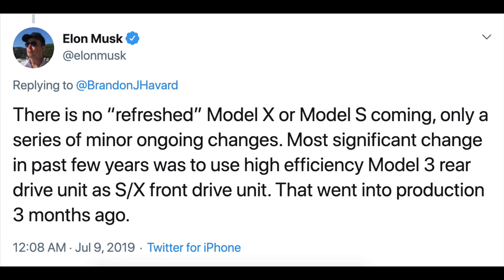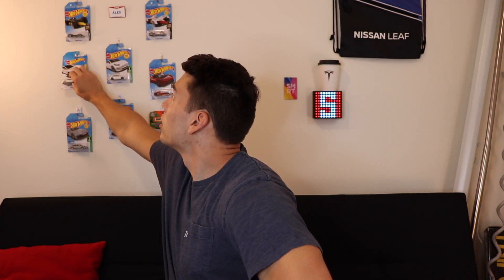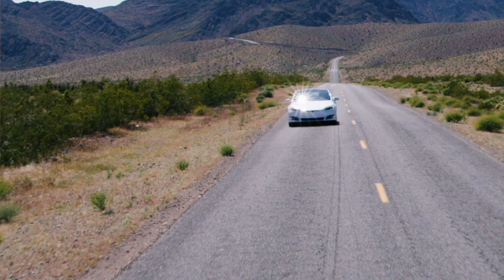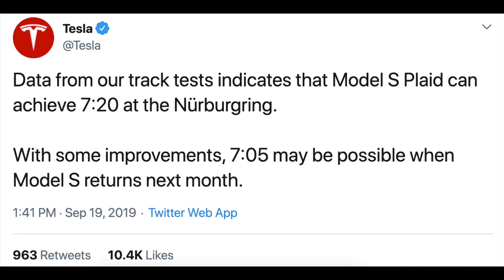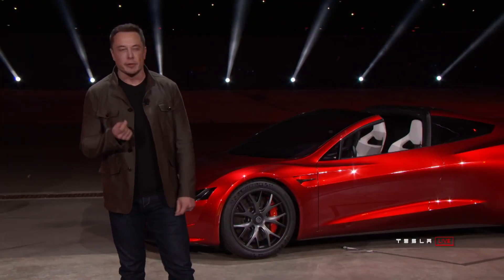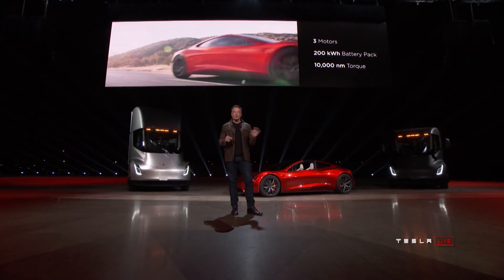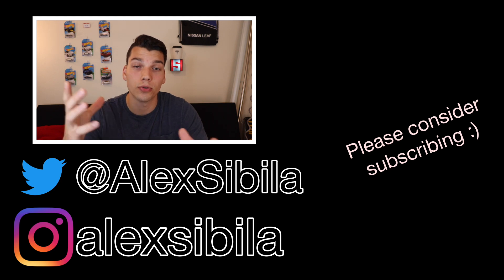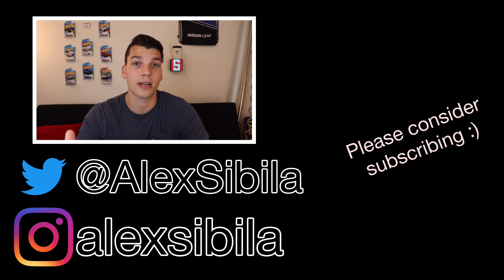Tesla "Plaid" Model S (2020): What to expect!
“There is no “refreshed” Model X or Model S coming, only a series of minor ongoing changes. Most significant change in past few years was to use high efficiency Model 3 rear drive unit as S/X front drive unit. That went into production 3 months ago.”

And this is true. Unlike traditional automakers, Tesla doesn’t have Model years. They continue to research better ways to build their cars and immediately implement them if they show that it will improve the car in any way. Probably the biggest change we’ve seen recently is the facelift back in 2016, but since then the car has basically been the same since it was released, save for some minor changes. Like Elon said in his tweet they did recently change the front drive unit in to the same one as the Model 3, and there may be more big changes coming as well.

First one is a pretty big one, and that is the plaid powertrain.
If you’ve been following Tesla news recently, they brought a prototype of this car to the Nurburging track. If you remember from the Roadster unveil, the plaid powertrain has 2 motors in the back and one in the front. The current Model S has ludicrous speed, and the only thing beyond that is Plaid. This new powertrain will definitely add some insane performance to the Model S, bringing it close to the reported 1.9 second 0-60 times on the next gen Roadster.

Since this new powertrain will likely need a new chassis, I think Tesla will also take the time to design it to use the 18650 cells that are currently being used in the Model 3, along with a new cooling system to accommodate V3 supercharging. That is one big thing that current Model S owners are missing out on, and would be a welcome addition.

Because the Model S is a much bigger car, they’ll likely switch to a bigger capacity battery as well. The current Model S has a 100kwh pack, while the next gen roadster is supposed to have a 200kwh pack. Just switching to the new batteries with higher energy density will bump the capacity up a little bit, but they also might start using a new battery chemistry with Maxwell’s technology. So when it’s all said and done, I wouldn’t be surprised if they have a battery pack of 150kwh or more. This also come with a range of over 550 miles, which is pretty awesome and would definitely get rid of the notion that EVs don’t have a lot of range.

So if Tesla is going to make all of those changes, I wouldn’t be surprised if they also tweaked some of the styling and we got a new look Model S as well. All of these changes are likely coming towards the end of 2020, so we still have some time, but these are all huge changes that will make the Model S an even better car than it already is.

---SOCIAL MEDIA---